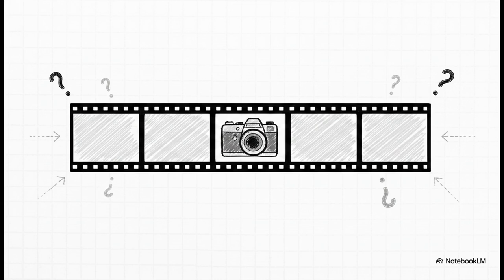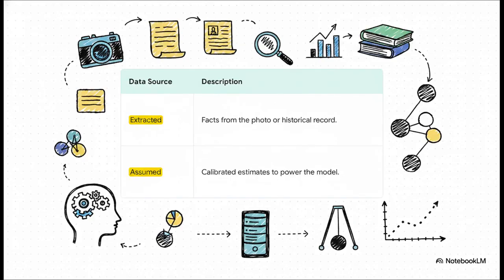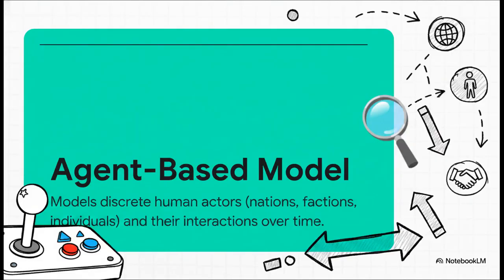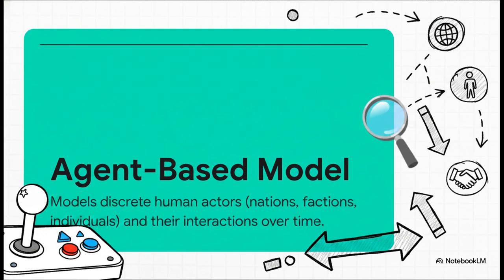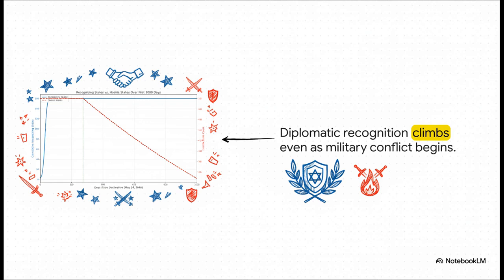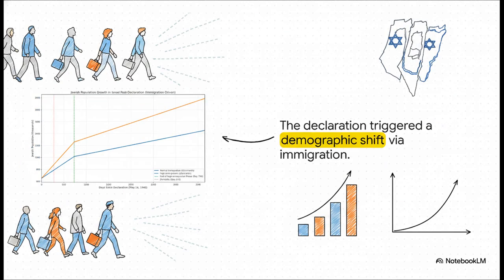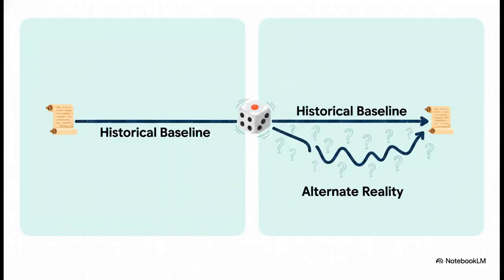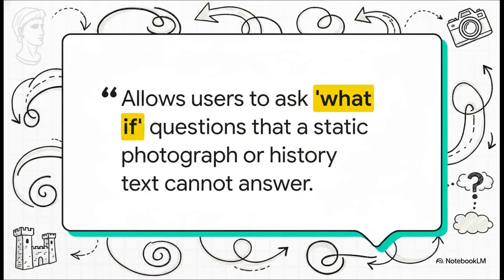DBbun: Turning a Single 1948 Photo Into 75 Years of Simulated History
Okay, so what if a single photograph didn't just capture a moment, but could actually unlock the next 75 years of history? That's what we're digging into today. How a static frozen image from the past can be transformed into something, well, something dynamic and explorable. You know, when you think about it, any historical photograph is just a freeze frame. It freezes a single moment, right? It shows us what happened, sure, but it can't tell us what happened next or even what could have happened instead. It's just one single snapshot in a much, much longer movie. But here's the cool part. What if we could take that single frame and use it as a kind of launchpad? I mean, what if we could build a whole model from that one image that simulates the decades that followed? Well, that's exactly what we're going to see today. All right. So to see how this all works, we can't just pick any old picture from the archives. Nope. We have to start with a very specific pivotal moment in time. One that's captured in a single really iconic photograph. And here it is. This is our moment. We're looking at May 14th, 1948. Inside this very room, David Bengurion is reading the Declaration of Independence for the State of Israel. And every single person you see in this photo, they're signitories. This photograph, this is the seed from which our entire simulation is going to grow. So the big question is, how do we actually unlock the future from this one photo? Well, the answer is an AI powered simulator. It's pretty amazing actually. It takes all the key elements from this image, mashes them up with the known historical context of that exact day, and then transforms the whole thing into a living, breathing, dynamic model. Okay, so how on earth do you turn a picture into code? It sounds kind of like magic, right? Well, the first step is to break down everything happening in and around that one moment into simple, measurable data points, things the simulator can actually understand and work with. First step, the people in the room. The model pulls out the hard fact that there were 37 individuals who signed that declaration. And these aren't just random numbers, you know, they represent the whole coalition of different political groups who were there at the very beginning. Next, the simulator has to log the immediate geopolitical reality. I mean, this declaration didn't happen in a vacuum, right? Five neighboring Arab states, we're talking Egypt, Trans Jordan, Syria, Iraq, and Lebanon, they declared war almost immediately. This is an absolutely critical starting condition for the model. And then there's this piece of data which is just wow. A crucial one for what comes next. Just 11 minutes after the declaration was made, the United States under President Truman officially recognized the new state. That incredibly fast recognition by a world power, that's a massive, massive variable in this whole simulation. So to build a really complete model, the simulator needs two different kinds of data. First, you've got extracted data. These are the hard facts, you know, like the 37 signitories. But to fill in the gaps, it also has to use assumed data. And these aren't just guesses. They're really carefully calibrated estimates based on historical trends. That's what lets the simulation project forward in time. Now, the engine driving this whole thing is something called an agent-based model. And honestly, the best way to think of it is like a super complex video game. You have these independent agents, and in our case, an agent could be a nation, a political group, or even an individual, and they're all programmed with certain rules and behaviors. Then you just you let them go. The simulation lets them all interact over and over again, and we get to see what patterns pop up over time. Okay, so we fed all that data into the model. Now for the really fun part. We get to sit back and watch history actually play out. All based on the starting conditions from that one single day in 1948. Now, what's really interesting is that before it moves forward, the simulation actually looks back. You see that portrait of the Herszel hanging on the wall in the original photo? That wasn't just decoration. It was a symbol of a 51-year journey. And the model shows this brilliantly. It visualizes that slow, steady buildup of international support starting all the way back with the first Zionist Congress. And right from that moment of declaration, two powerful, totally opposing forces are set in motion at the exact same time. You can see it so clearly here. The blue line, that's the number of countries offering diplomatic recognition and it just shoots upwards. At the same time, the red line shows the conflict with hostile states kicking off. The model really lays out how diplomatic legitimacy was growing even while a war was starting. And you know, the declaration didn't just create a state on a map...